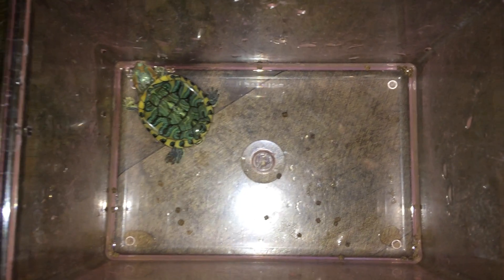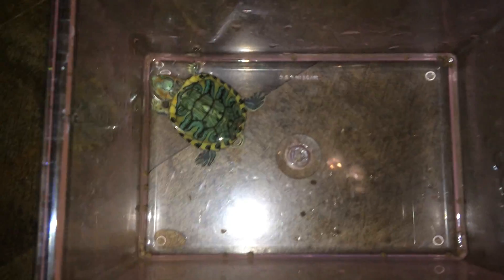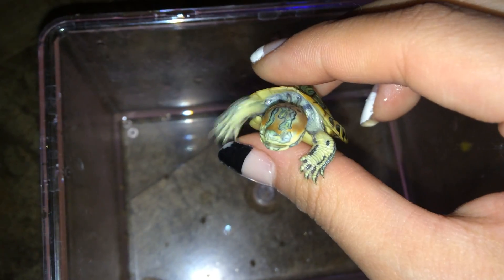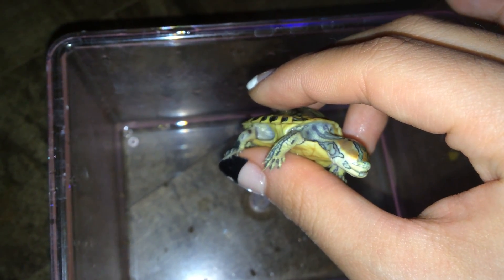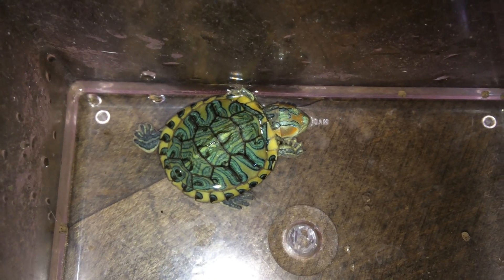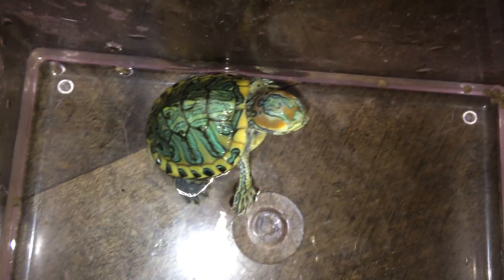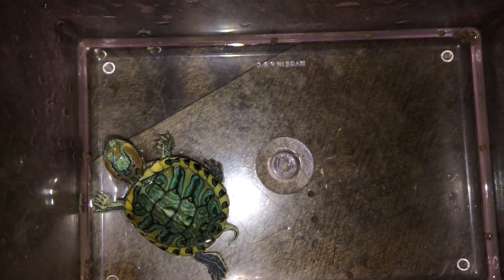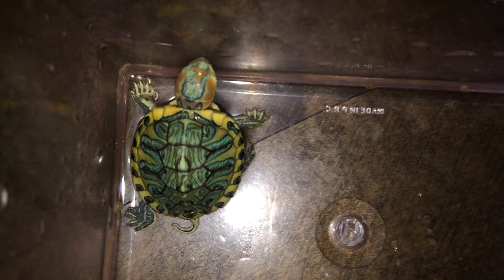Eyeless Blind Pastel RES Turtle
My new little addition to the family, a disabled, blind, eyeless yet full of energy pastel red ear slider named Slender (Slender man) :')